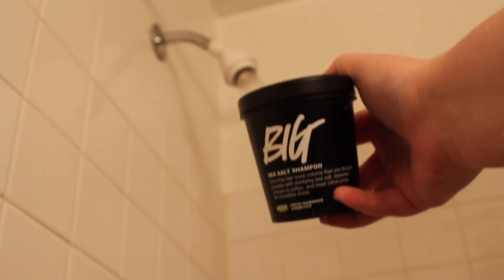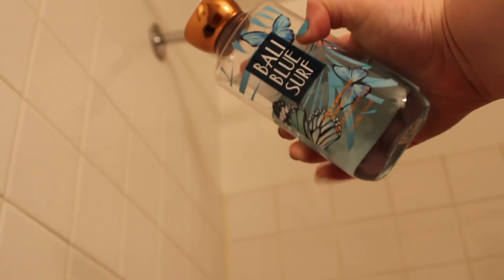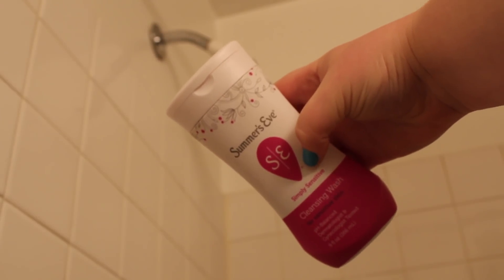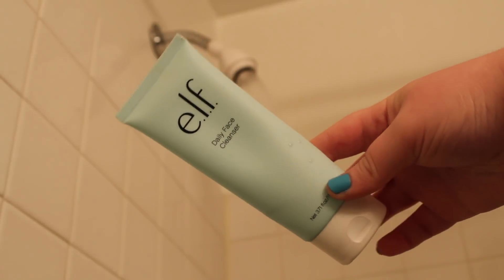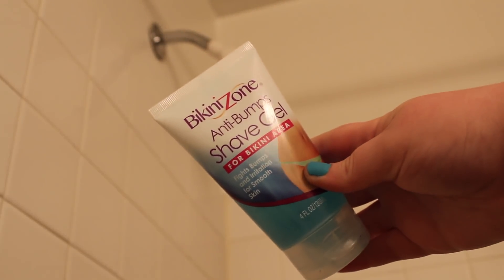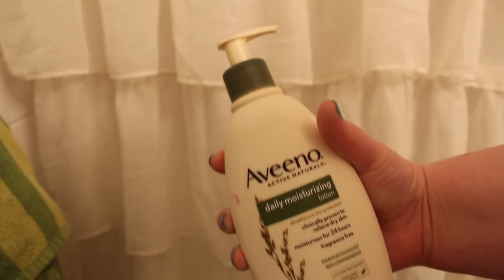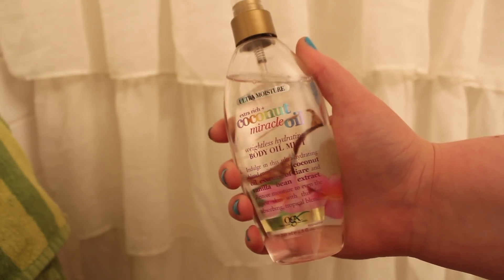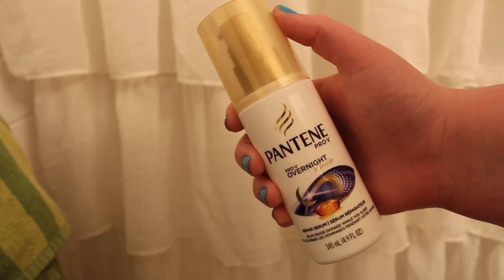My Shower Routine!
-OPEN ME-

Hey guys! So today I have a shower routine! This is also a mini haircare routine video and skincare routine video! Hope you enjoy! :)

NAME: Hannah
AGE: 21
CAMERA: Canon Rebel T5
EDITOR: iMovie & Filmora